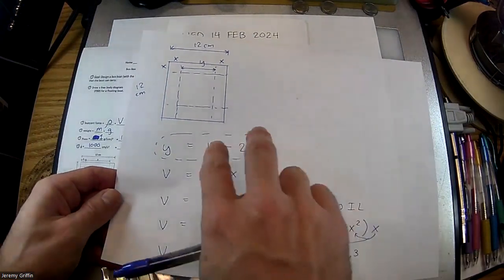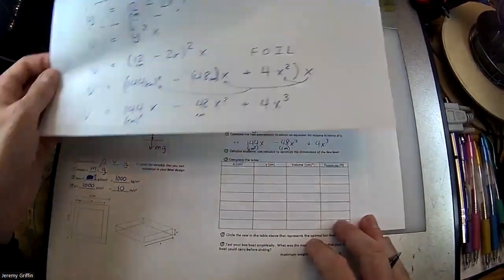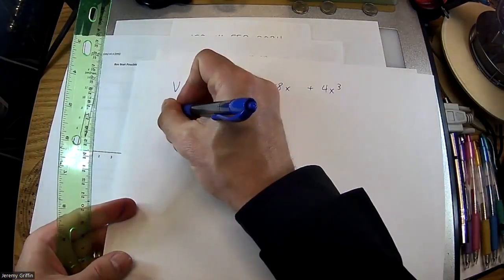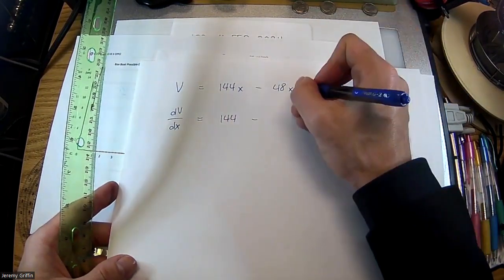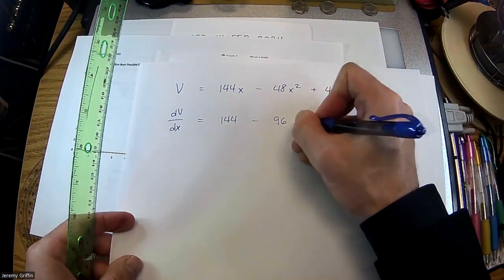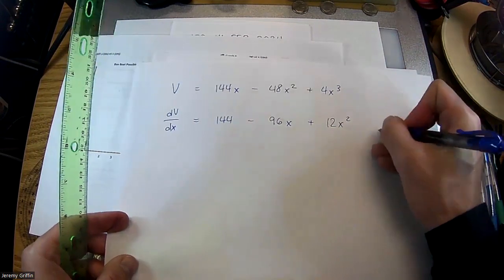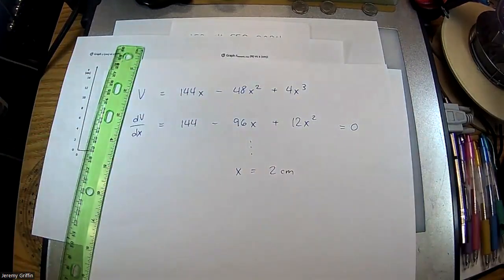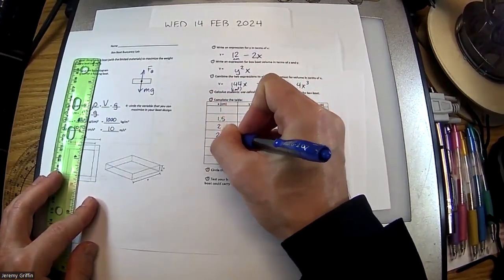2024 0214 Physics Honors Day 115 - Box Boat Buoyancy part 2 of 2